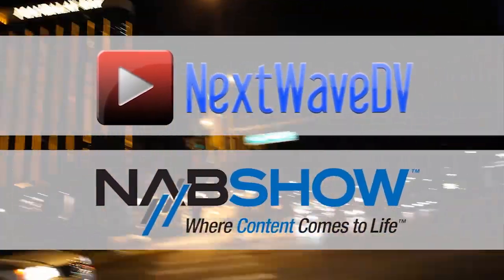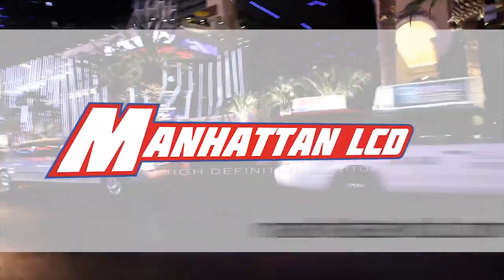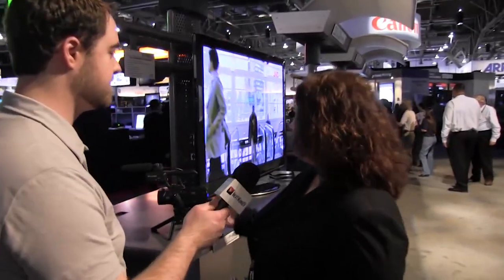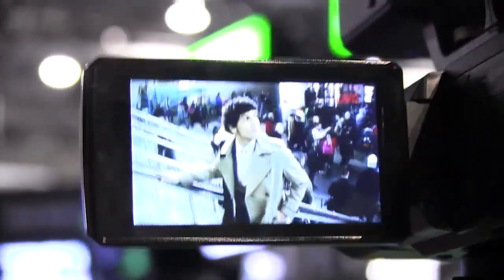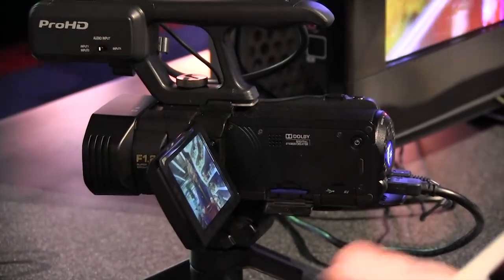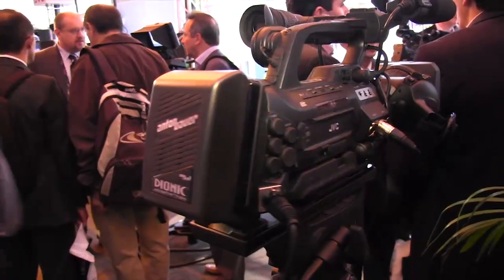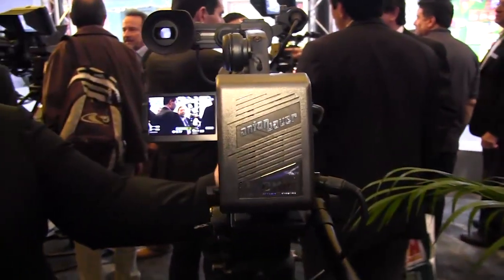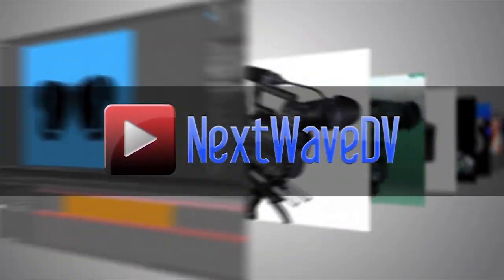NAB 2011: JVC 4K, 3D, GY-HM750U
JVC shows off their new 4K technology, sub-$2500 3D camera and new professional GY-HM750U camera.